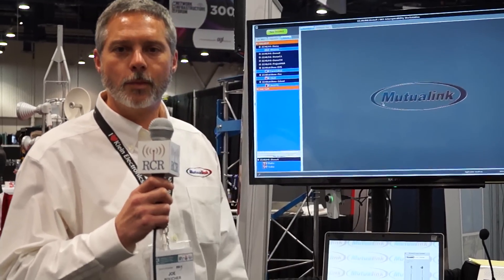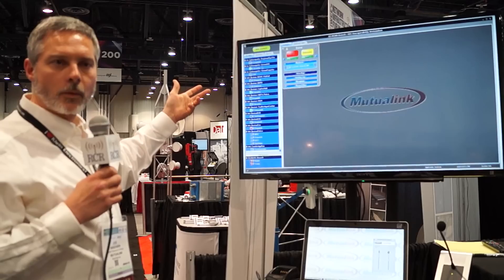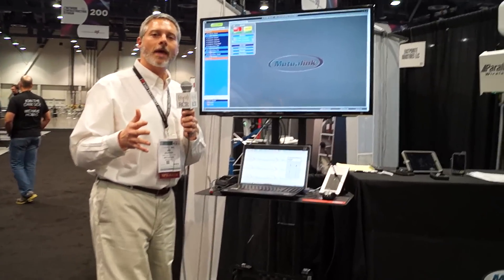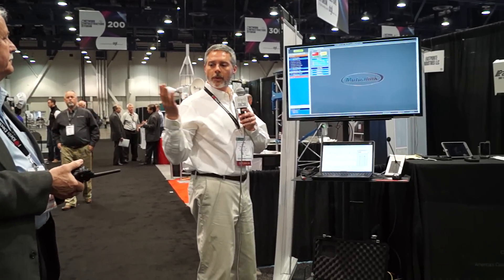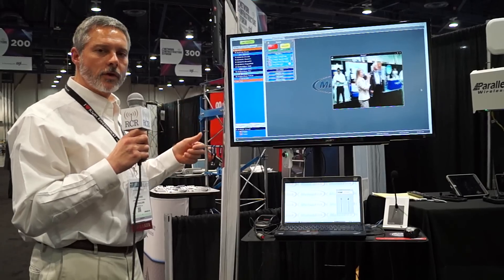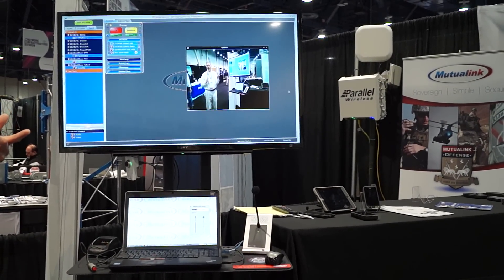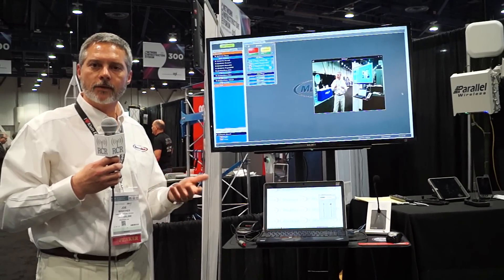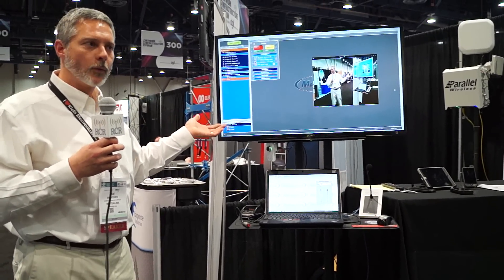IWCE2016: Mutualink demo of LTE/LMR/desktop system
Mutualink demonstrates an interoperable Band 14 system on the show floor at IWCE 2016, which includes Parallel Wireless equipment and Sonim handsets.